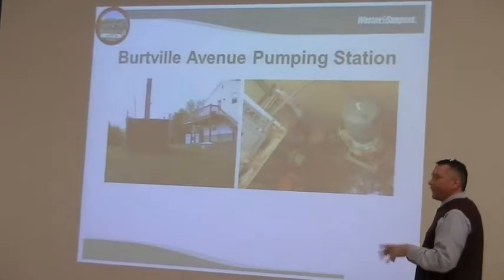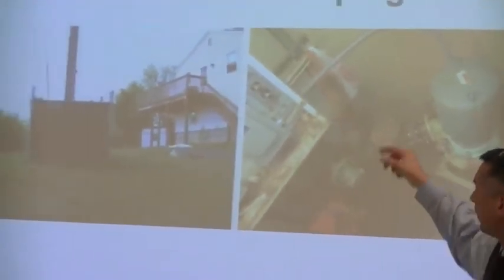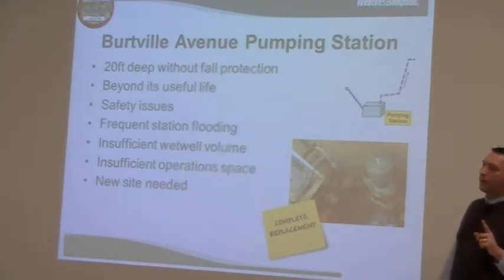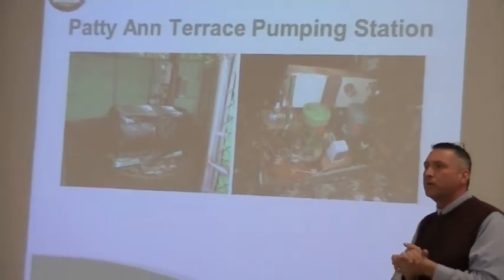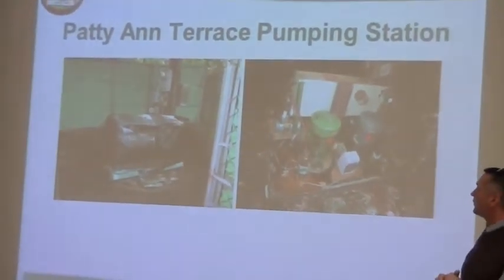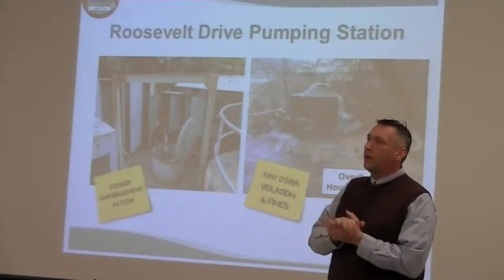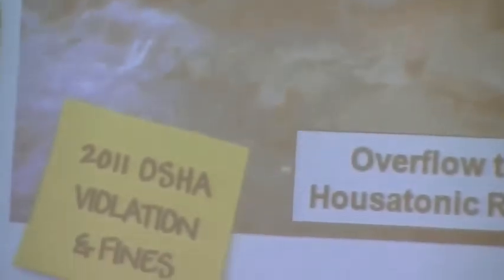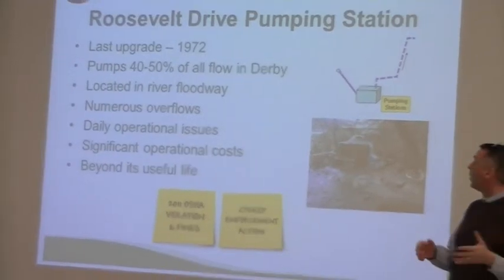The Pumping Station Problems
Major!